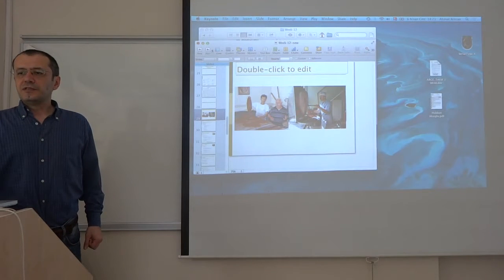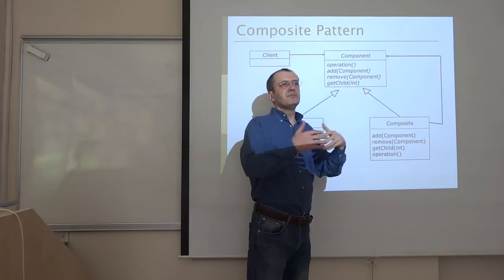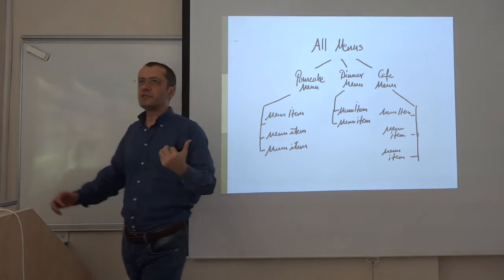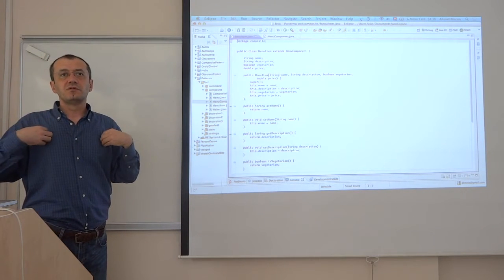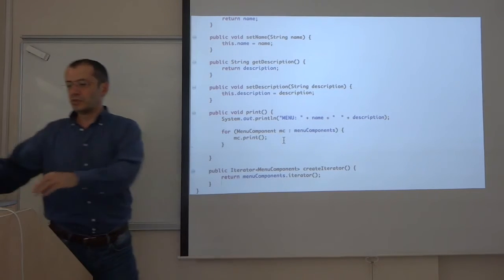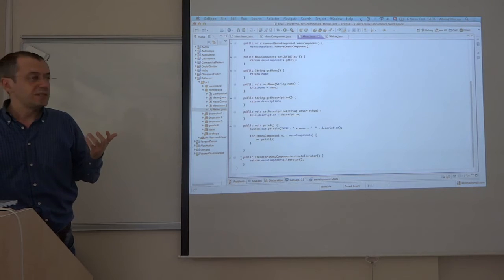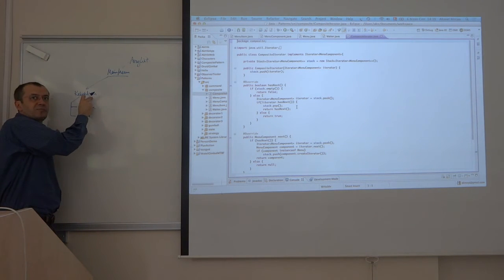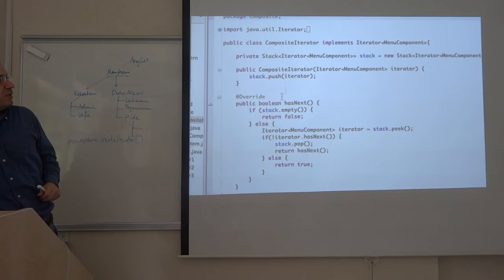Design Patterns Week 5. Video 1